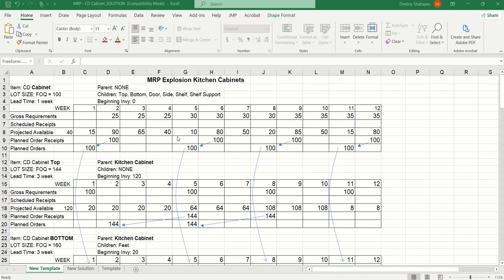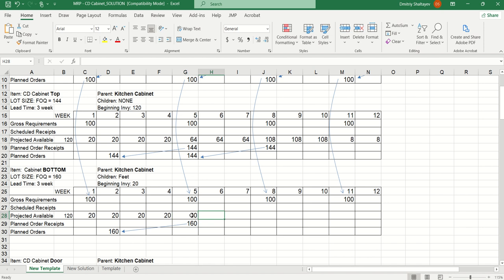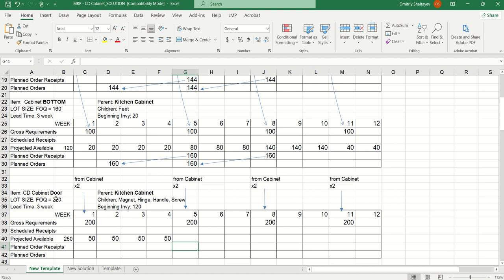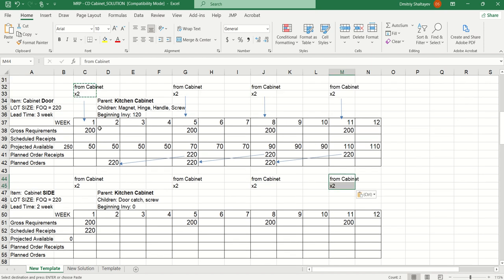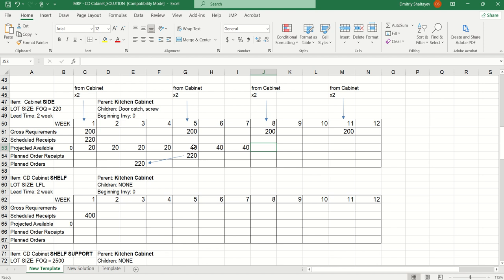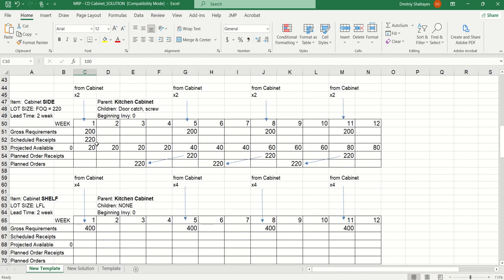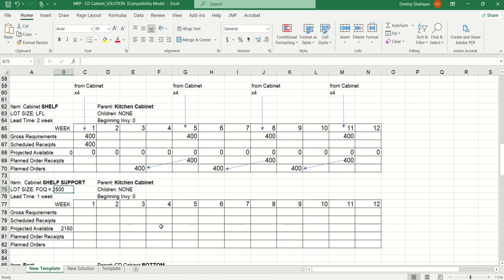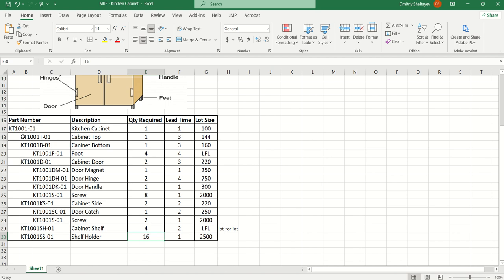MRP lecture 10/11/2024